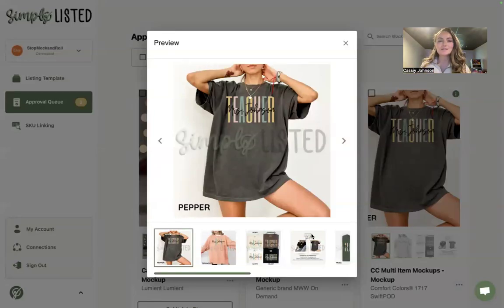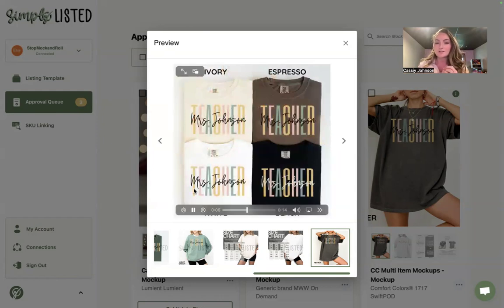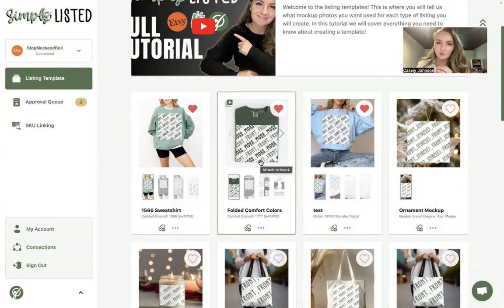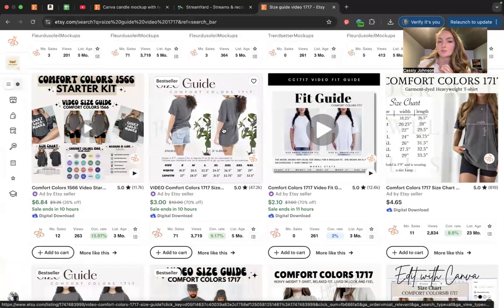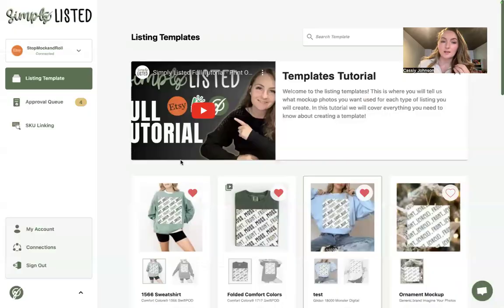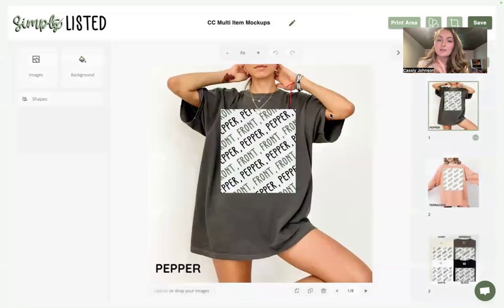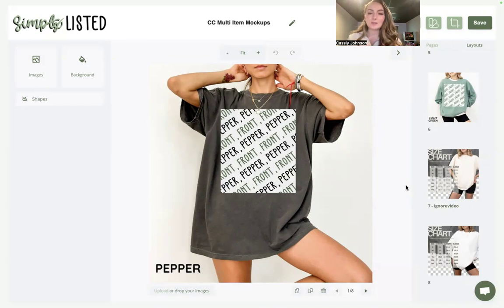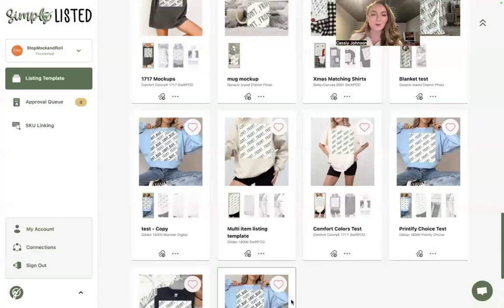Automated Etsy Listing Video's With Simply Listed!